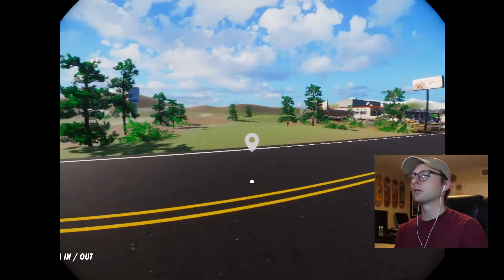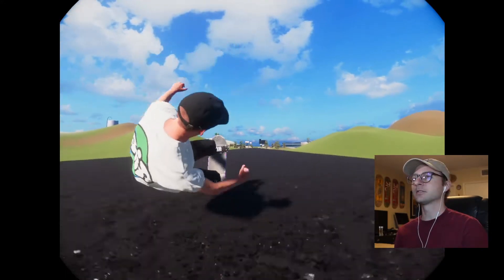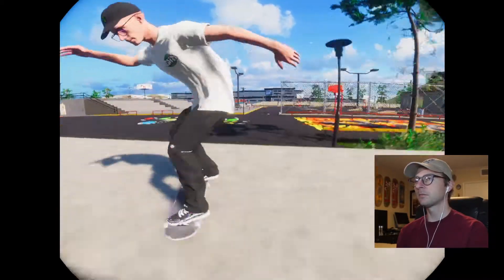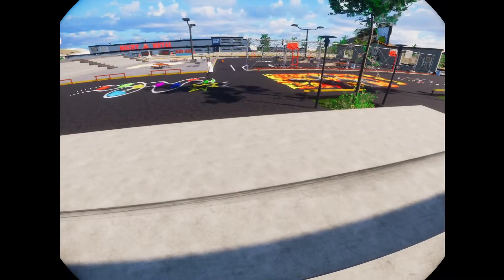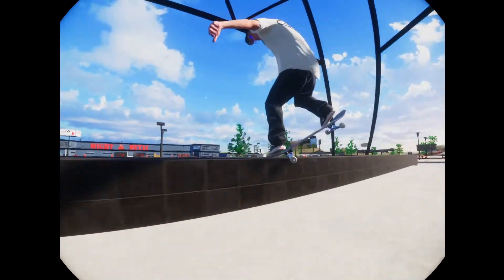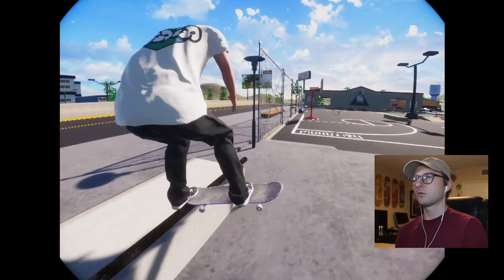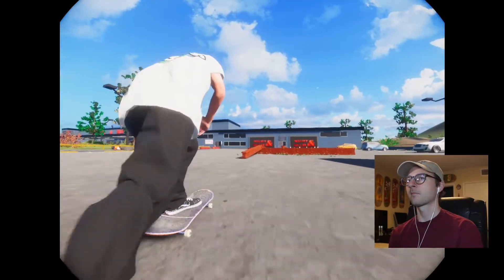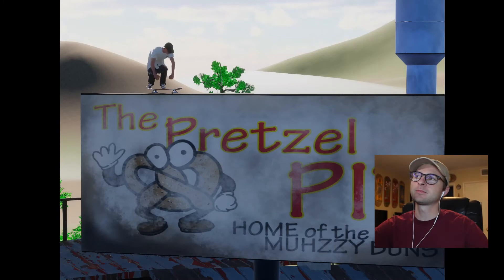NEW CAMERA AND SKATING CHELSEA ROSE HIGH SCHOOL